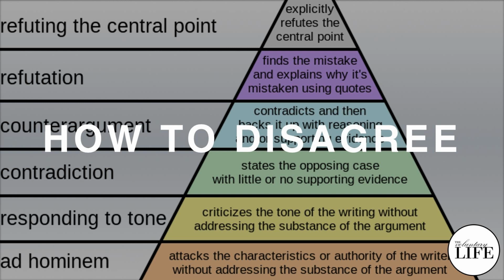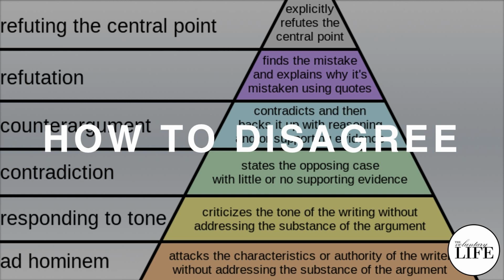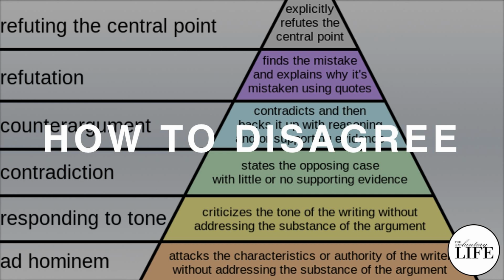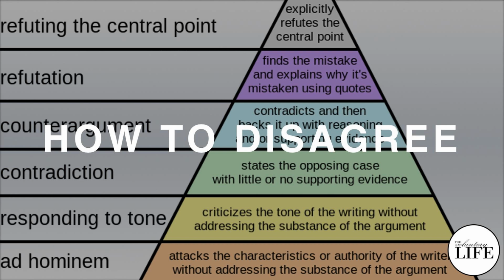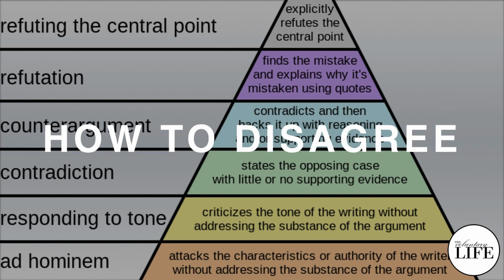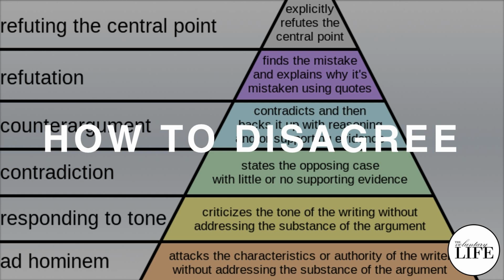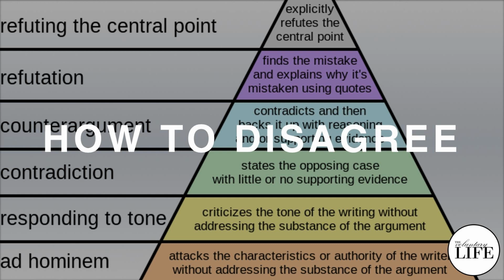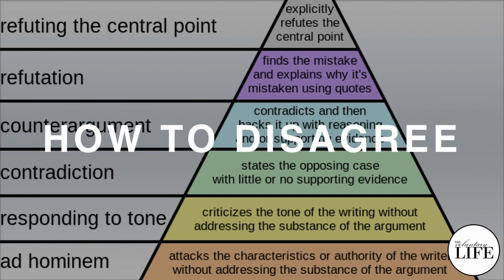280 How To Disagree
Although it might not seem like it, disagreeing is a skill. To disagree well is not only an important skill, but also a learnable one. Most people disagree so poorly that they fail to even make an argument. This podcast episode presents&nbsp;Paul Graham's excellent article "How To Disagree" and discusses the concept of a hierarchy of disagreement.  Show Notes:  How To Disagree by Paul Graham  Graham's Hierarchy Of Disagreement   &nbsp;